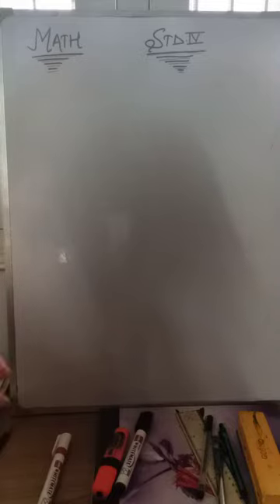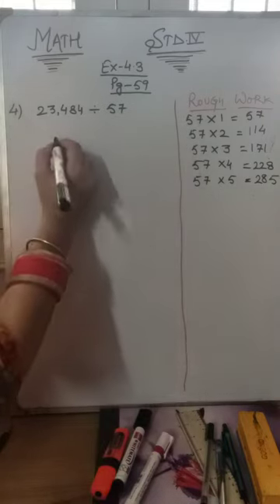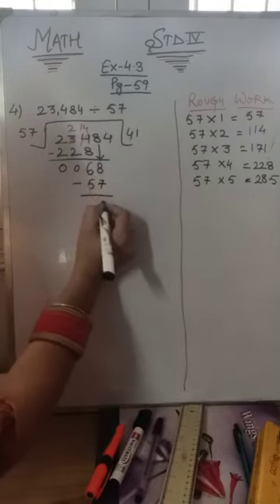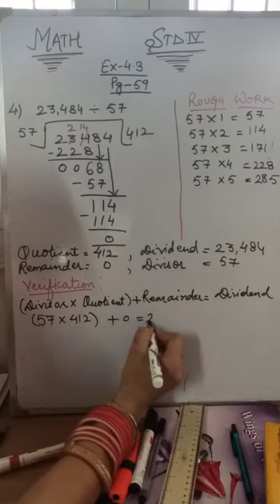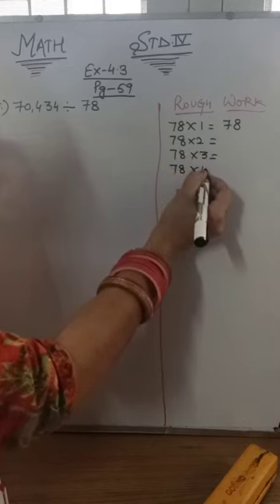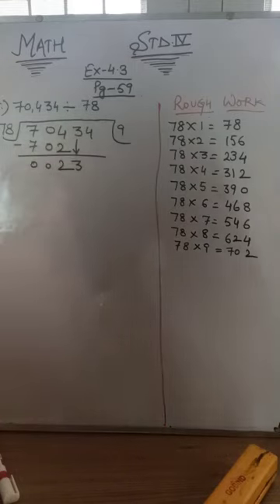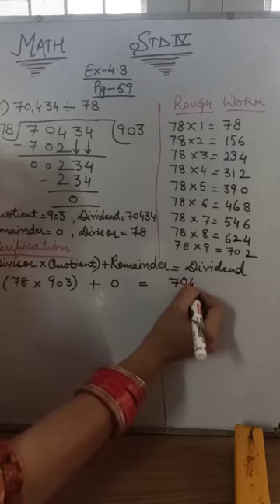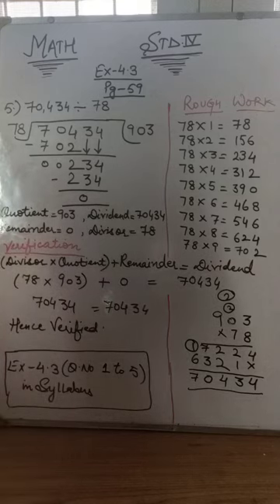Unit-4 Division (Part-5)